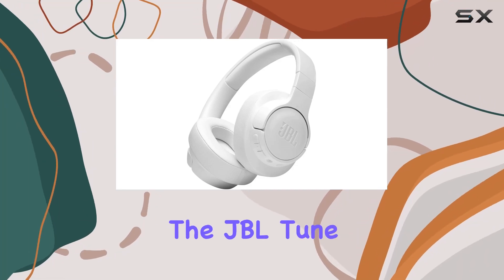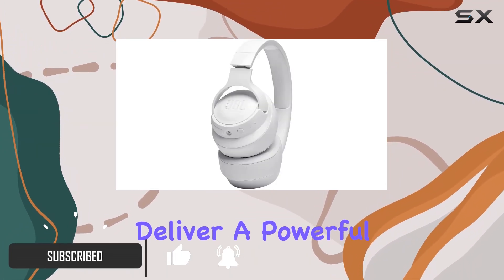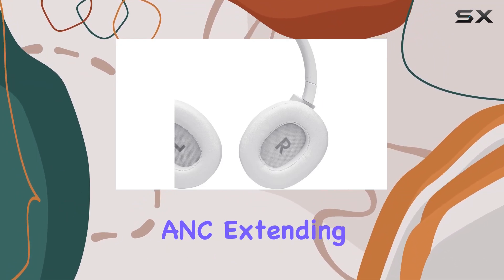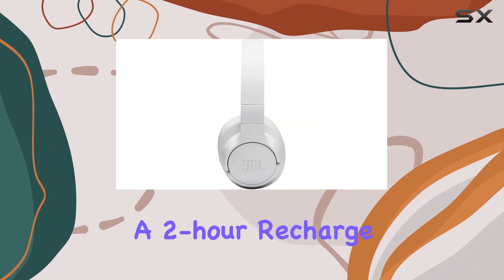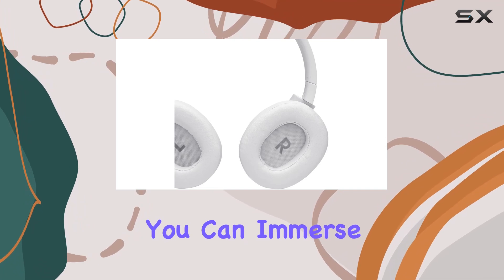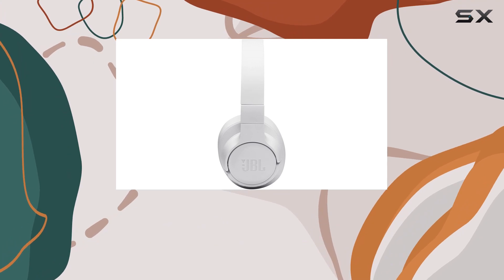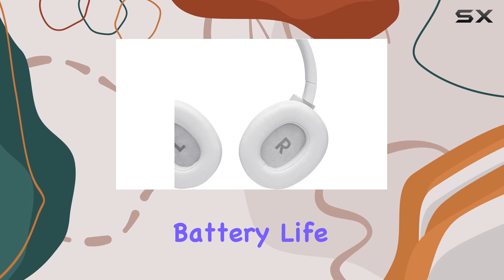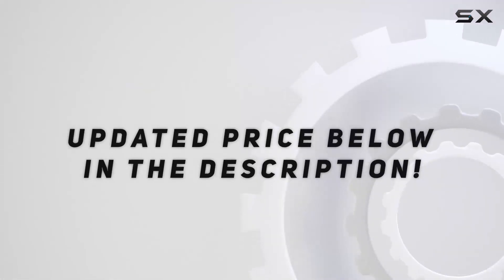JBL Tune 710BT Wireless Over-Ear Headphones Review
0:00 Intro
0:06 Review

Things that we mentioned in this video:
JBL Tune 710BT Wireless : B09VK8MQF6